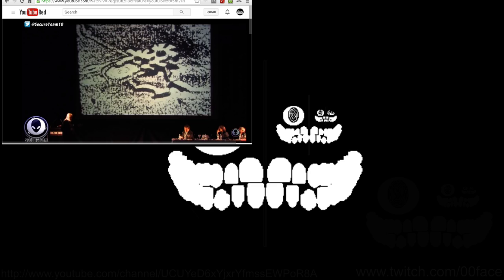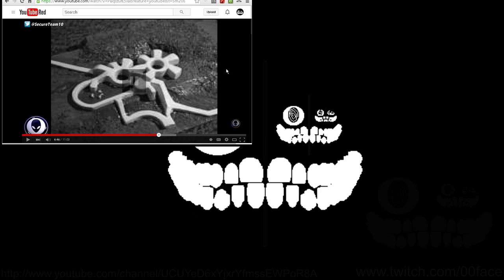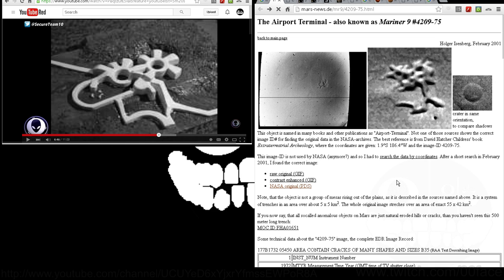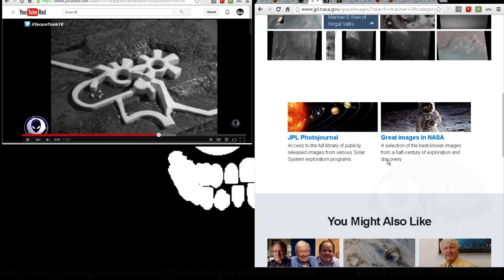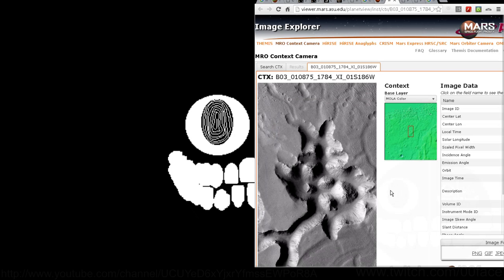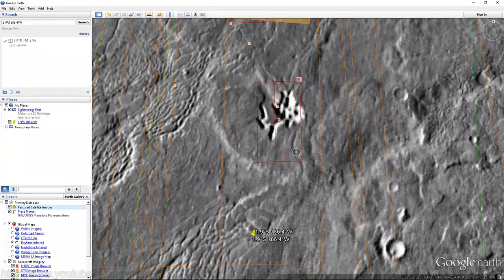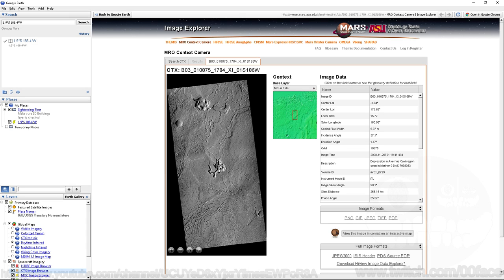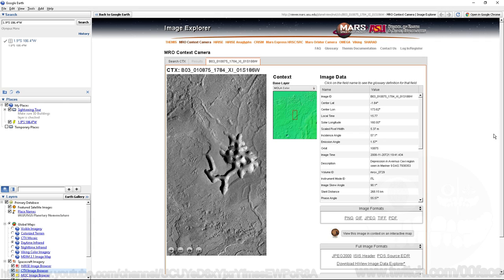SecureTeam10's Fear Mongering Exposed ~ Life's A Game Ep1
Welcome to the first episode of Life’s A Game. Here I tackle life issues the way  I play games, head on applied directly to your forehead. Watch as I dissipate fear mongering hyperbole with facts and evidence.

This episode is about SecureTeam10's fear based propaganda against NASA. I break down the speculation with facts and evidence in this video. While I didn't cover his entire video, I think this more than puts a nail in the coffin.

While it can be fun to listen to conspiracy theorists. Theory and speculation go too far when it becomes fear mongering for views. SecureTeam10 has taken propaganda and hyperbole to new heights. Not only claiming that NASA is covering up the fabled “Airport Terminal” location, but seems to do less footwork vetting stories and information than TV News.

I believe SecureTeam10 either has an agenda to discredit NASA, or they have some unfounded blinding personal grudge with the organization. Perhaps they have their own conspiracy against NASA?

I would like to see a response to these facts from SecureTeam10, but I would love to hear them apologize to NASA for these misnomers and lies.

🏛Episode 1: Fear Mongering 🏛
fear·mon·ger·ing
ˈfi(ə)rˌməNGəriNG/
noun
noun: fear-mongering
the action of deliberately arousing public fear or alarm about a particular issue.
"his campaign for re-election was based on fearmongering and deception"

References:
🕷Depression in Avernus Cavi Region

where the coordinates are given: 1.9°S 186.4°W
raw gif

comparison images to SecureTeam10 video, with same artist rendering